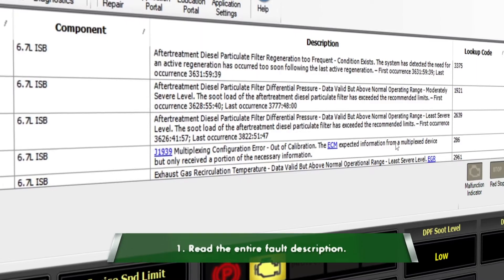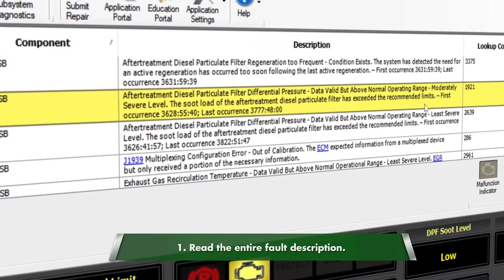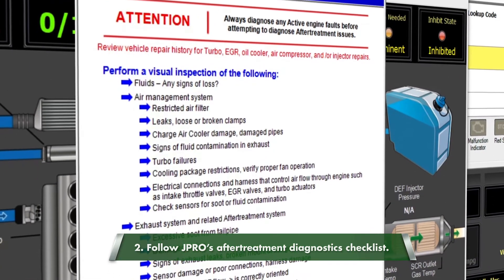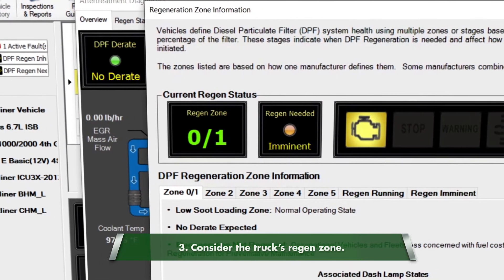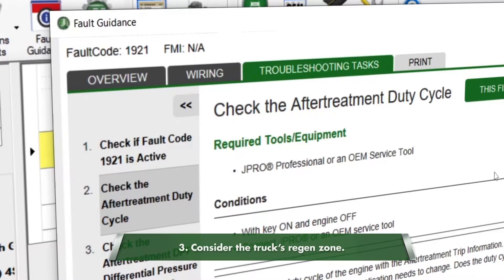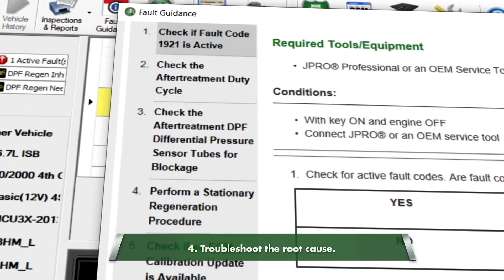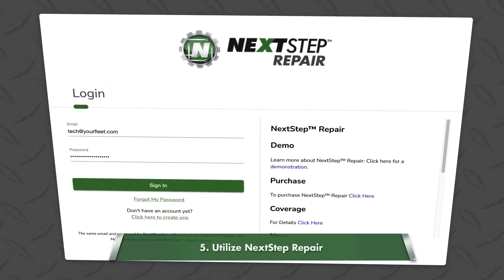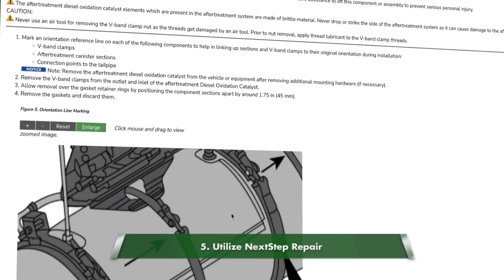Tech Tips - Unnecessary Regens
A regen may not always be the best course of action when it comes to addressing potential aftertreatment issues. Learn the five steps of properly identifying whether a regen is necessary or if other measures need to be taken.